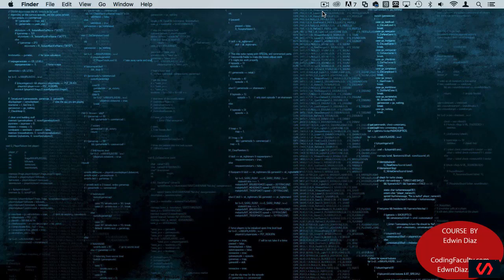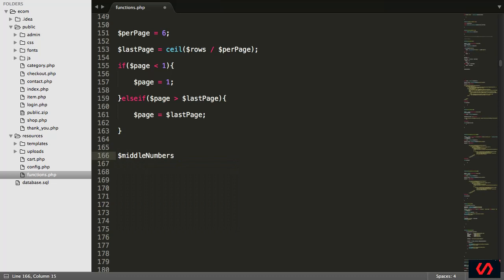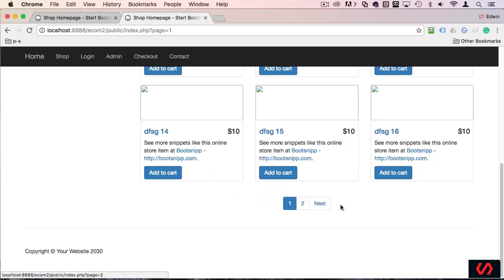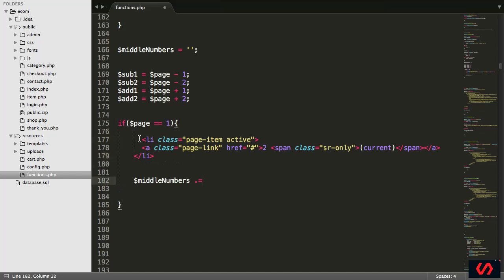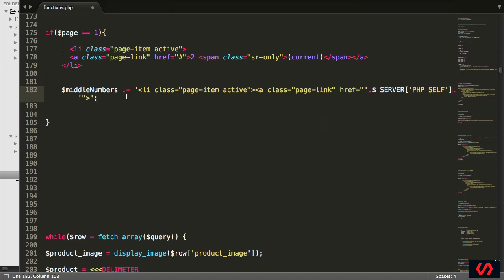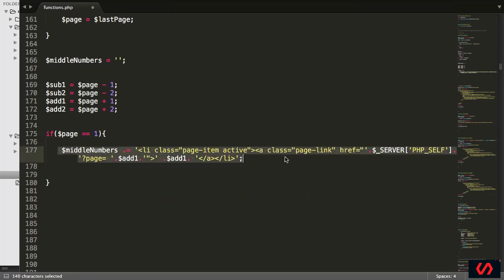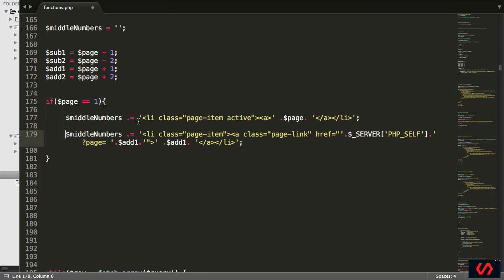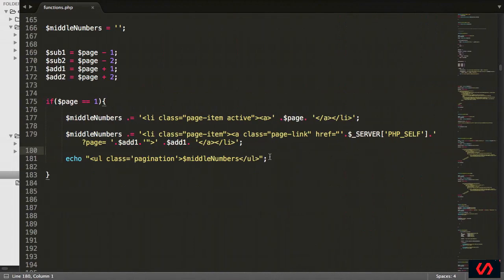136 Part English